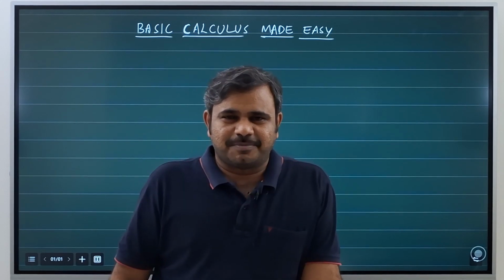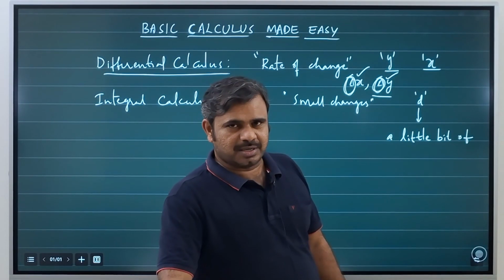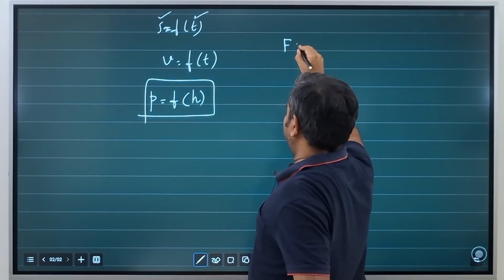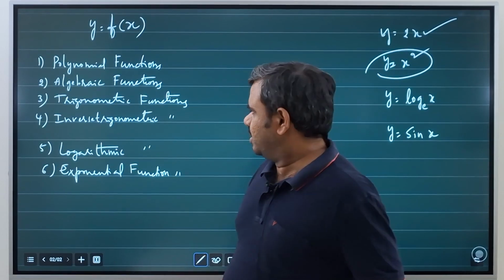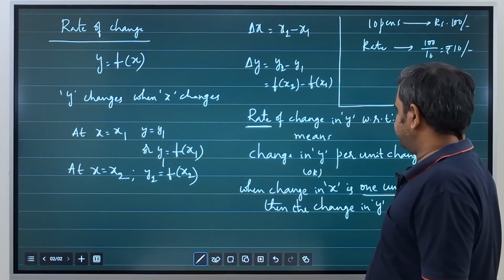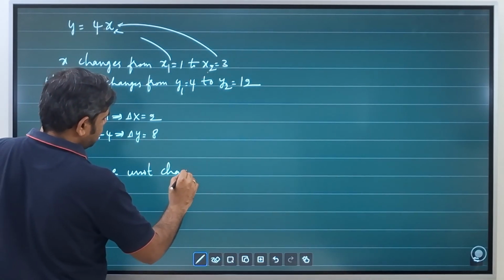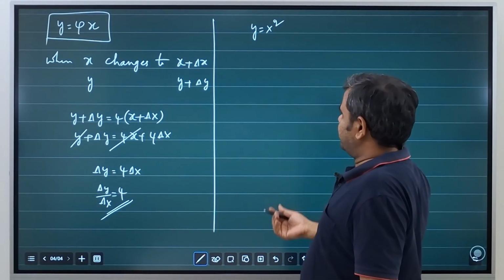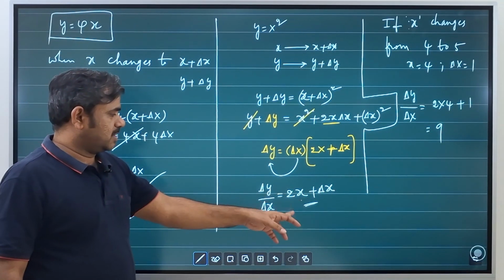Basic Calculus | Part-1 | Venkata Krishna Machineni | VIJNA ACADEMY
In this video, Mentor Venkata Krishna Rao Machineni explains how mathematical concepts — especially Basic Calculus — form the foundation for understanding and solving Physics problems. This session is perfect for aspirants preparing for IIT-JEE, NEET, EAMCET, and other competitive exams.

📌 This is Part 1 of the “Basic Calculus in Physics” series. Make sure to follow the full series for a complete understanding.

00:00 Introduction to basic calculus course structure
01:01 Overview of differential and integral calculus
03:23 Understanding physical quantities and changes
06:35 Explanation of rate of change concepts
12:19 Functions and their various types
15:02 Rate of change calculations explained
18:04 Linear function example using y=4x
21:01 Quadratic function analysis using y=x²
24:52 Complex rate of change calculations
27:45 Practical examples of varying rates

What You’ll Learn in Basic Calculus

✔ Fundamental concepts: limits, derivatives, and integrals
✔ How to visualize rates of change and areas under curves
✔ Step-by-step methods to solve differentiation & integration problems
✔ Applying calculus to real-life physics and engineering examples
✔ Tricks to remember key formulas and avoid common mistakes

Enroll in VIJNA Intermediate College for focused coaching in:
* INTER (MPC/BiPC)
* IIT-JEE
* NEET
* EAMCET

 🏷️ Hashtags / Tags